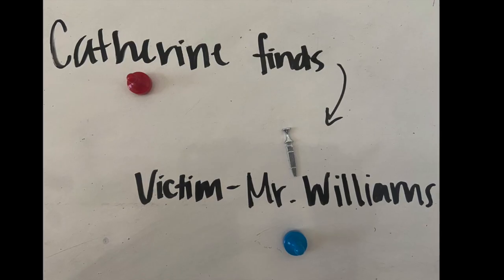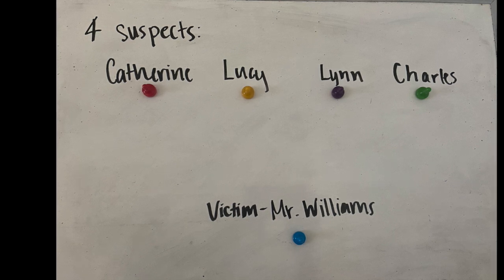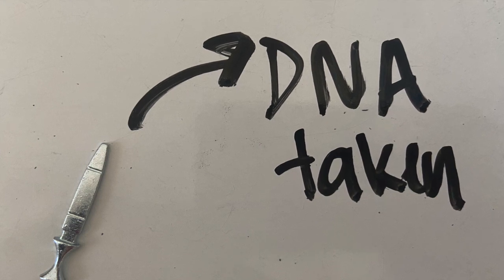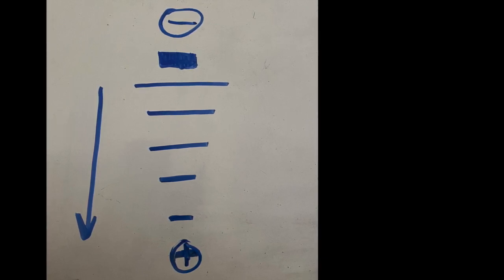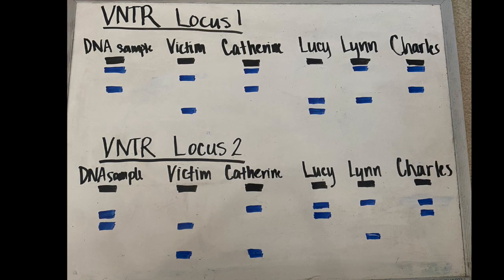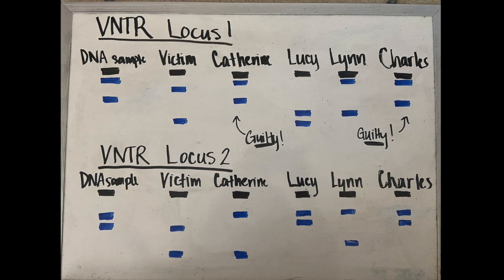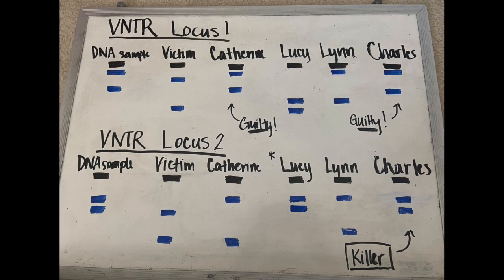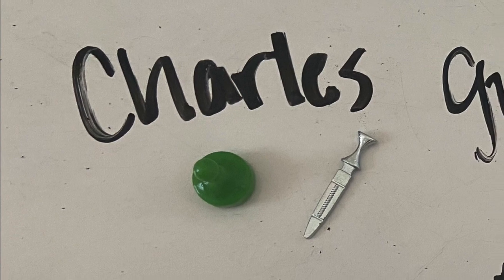GN 311 Exam video 5-2B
DNA fingerprint analysis

edited by iMovie and props from the board game, Clue